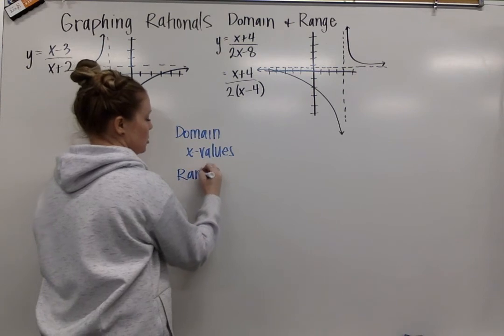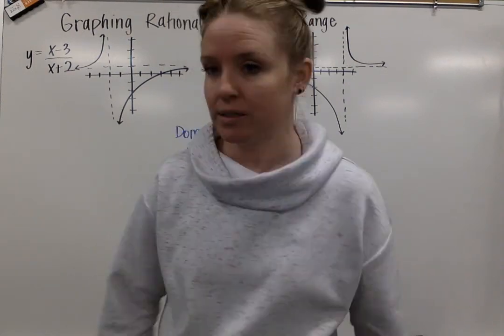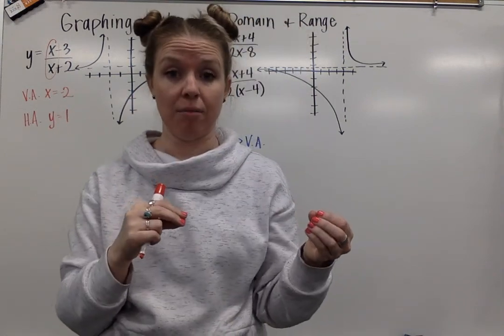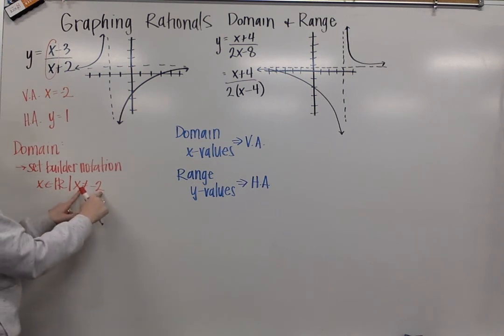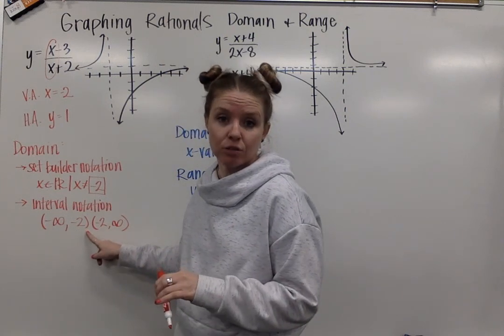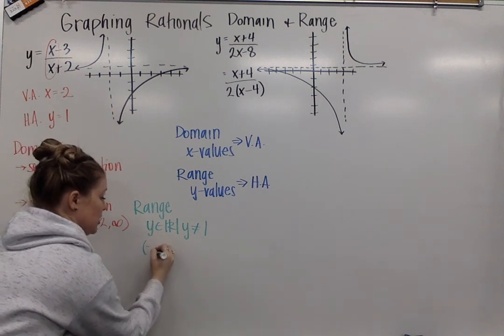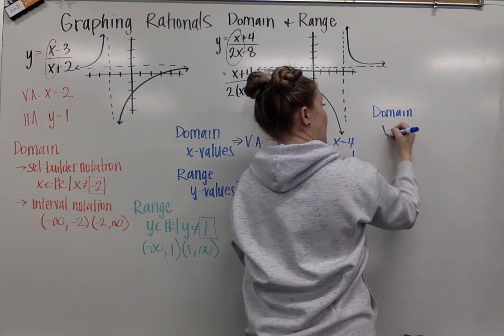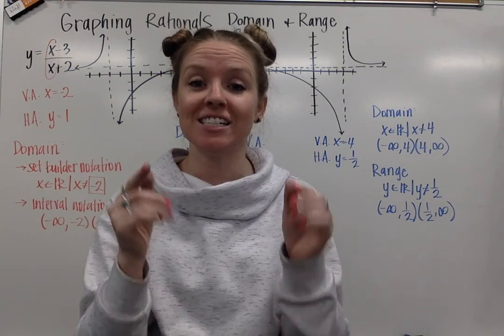Graphing Rationals Domain and Range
How to write domain and range using set builder notation and interval notation.